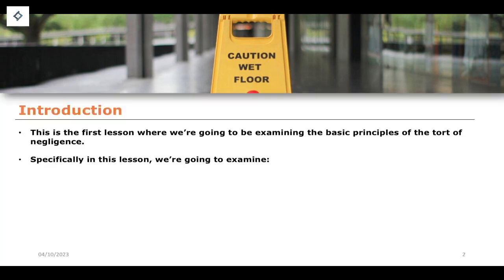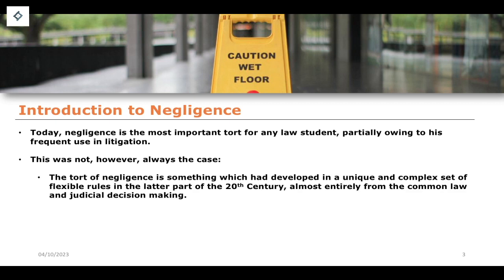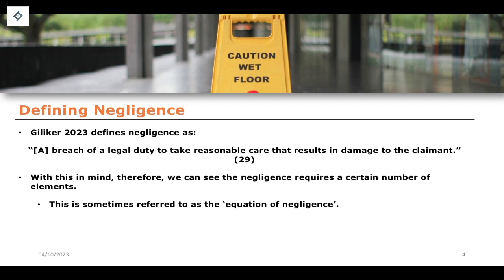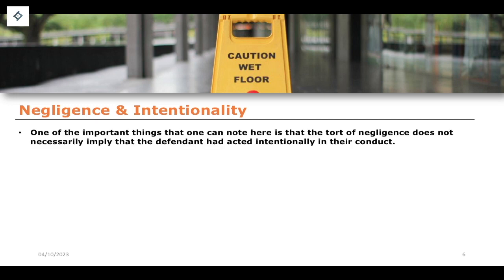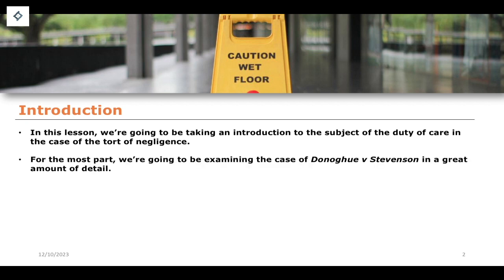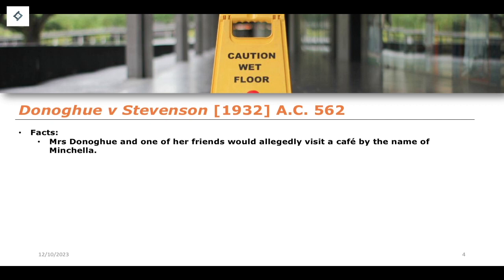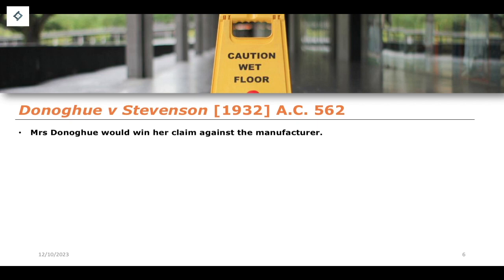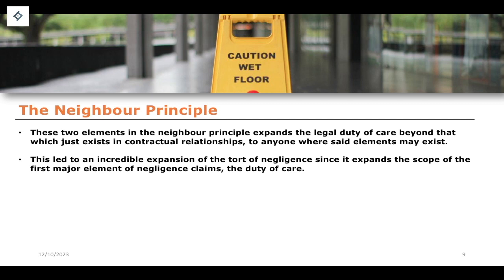Negligence | Law of Tort Full Lecture